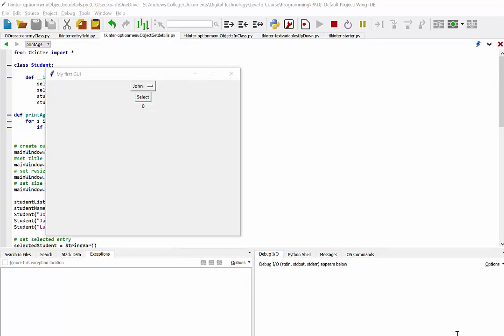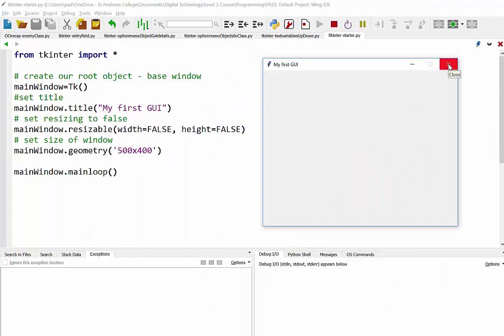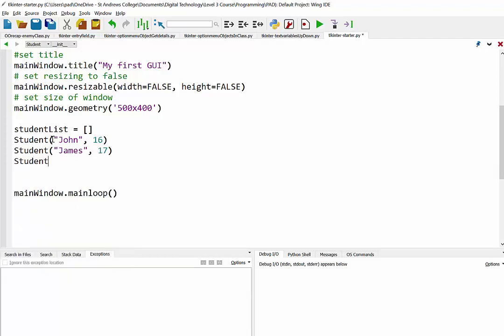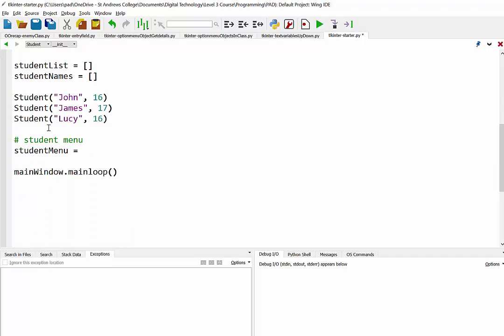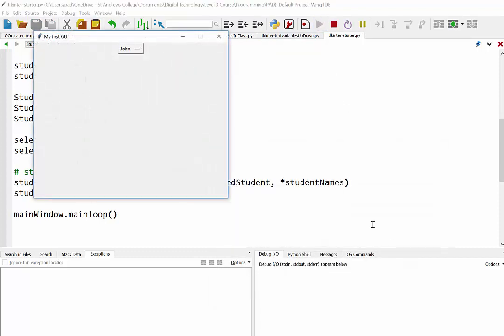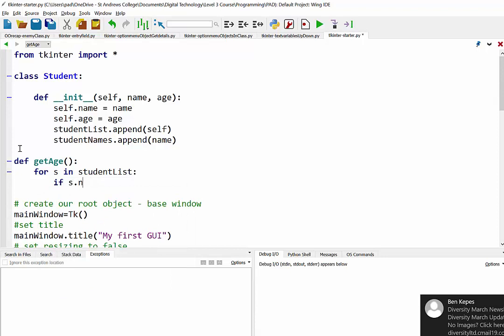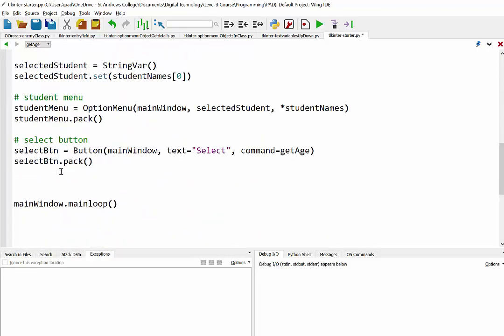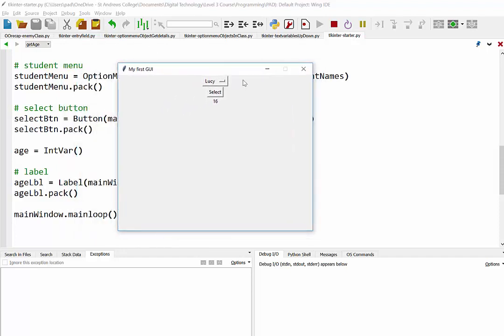Using Tkinter's OptionMenu to interact with objects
In this video we use an OptionMenu to display the names of objects. When one is selected, a button will run a function that then finds that object and displays more information about it.

This is a simple tutorial covering the interactions between Tkinter's OptionMenu, Button, Label and objects.